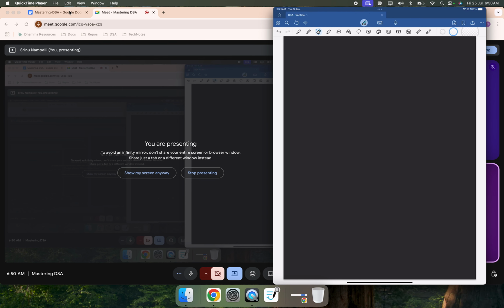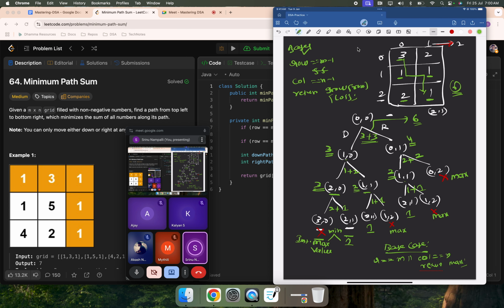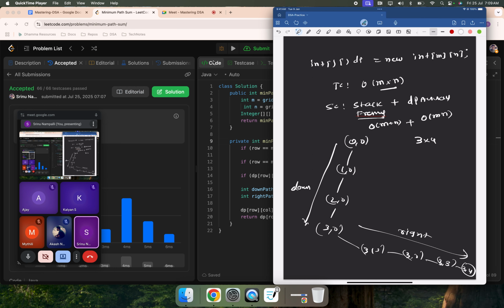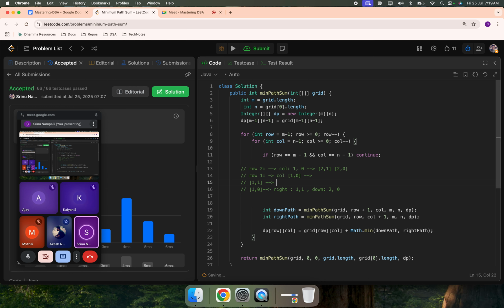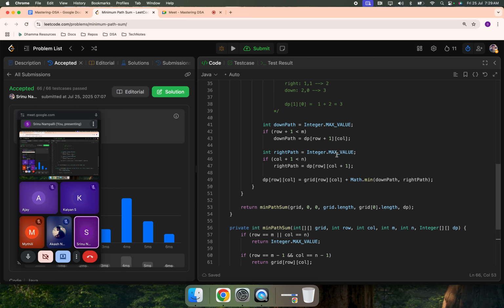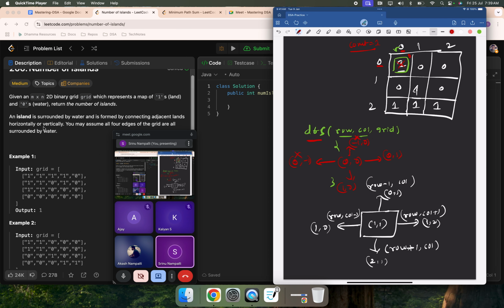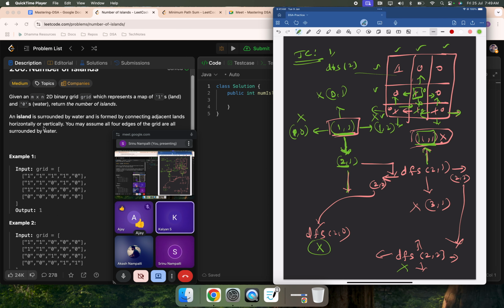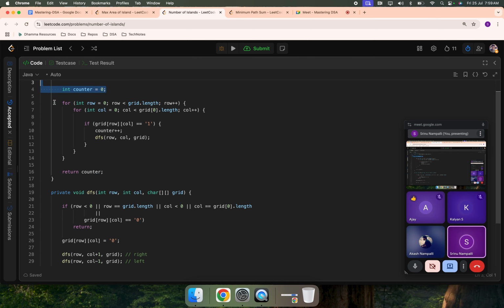64. Minimum Path Sum, DFS[200. Number of Islands, 695. Max Area of Island]